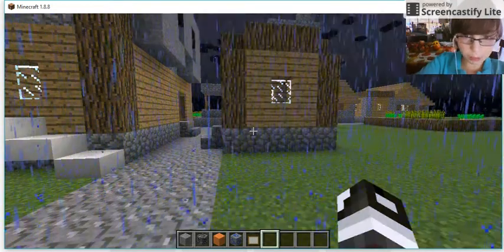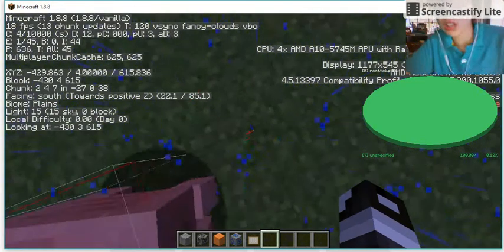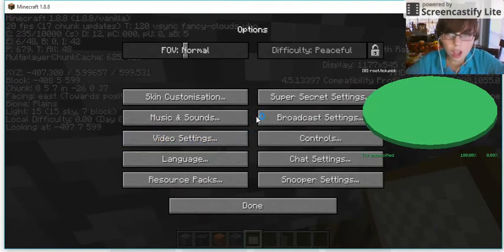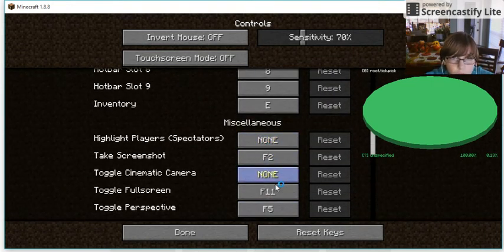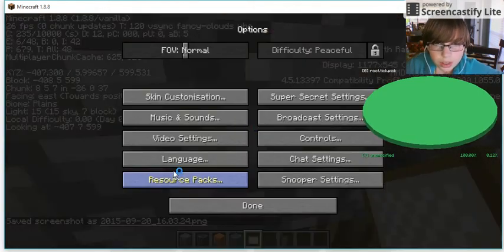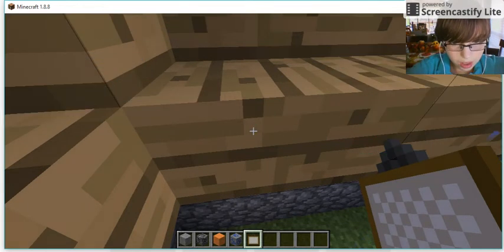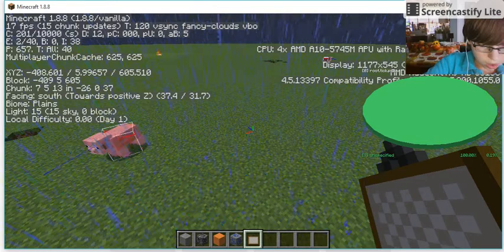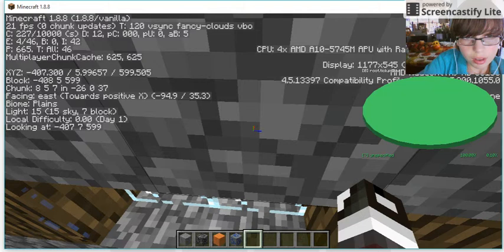GMM ep.13 /F3 work for me plz